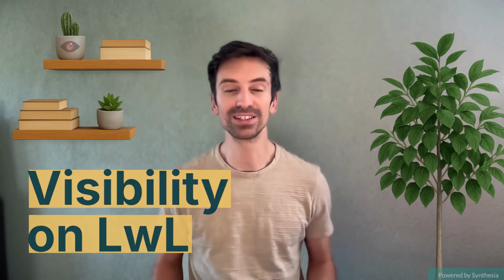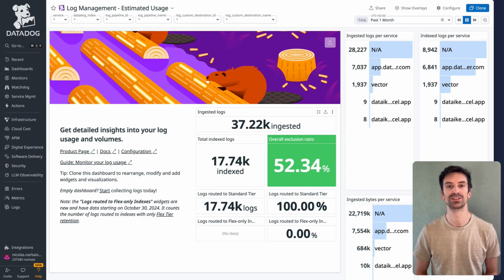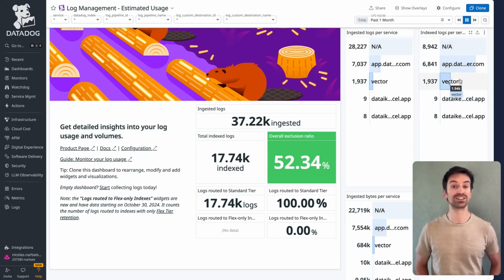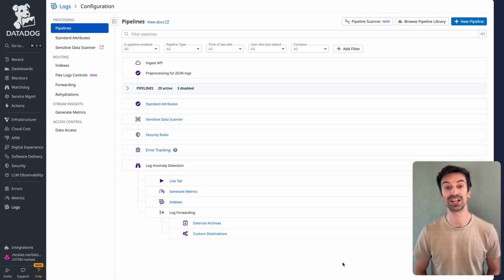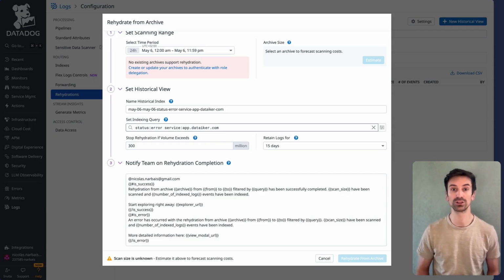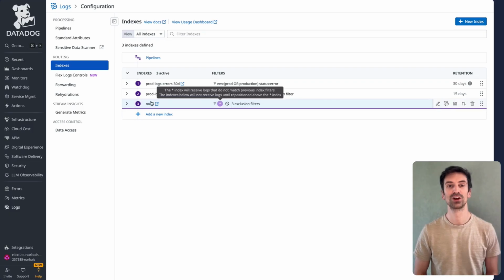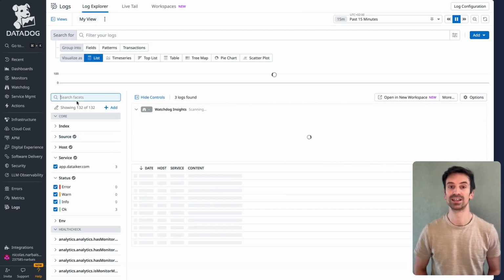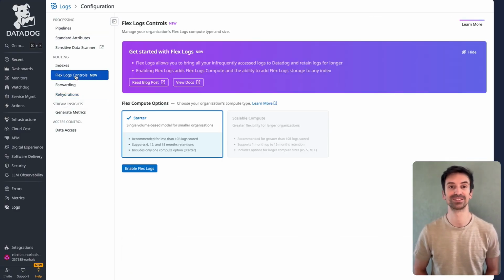L05.3 - Logging Without Limits: Advanced Cost Optimization Techniques in Datadog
🔥 Advanced Guide to Datadog Logging Without Limits | Master Cost Control & Rehydration

Ready to go beyond the basics? This advanced tutorial on Datadog’s Logging Without Limits dives deep into practical strategies to help you reduce costs, boost visibility, and take full control of your log management.

From using the Estimated Usage Dashboard to mastering log rehydration, advanced exclusion filters, and standardized attributes, this video is packed with tips to help you build a lean and scalable logging setup.

🎯 What you’ll learn:
 • How to read and use the Log Management Estimated Usage dashboard
 • Pinpointing cost drivers: ingested vs. indexed logs
 • Real-world indexing benchmarks & exclusion strategies
 • Rehydration best practices to reduce indexing costs
 • Attribute-based filtering and smart sampling (e.g. 1 in 10 users)
 • Using Standard Attributes for unified log queries
 • Sneak peek into Flex Logs — retain everything, pay only when querying

💡 Whether you’re an SRE, platform engineer, or DevOps lead, this guide will help you optimize observability without breaking the bank.

💬 Drop your current exclusion ratio in the comments — let’s compare!